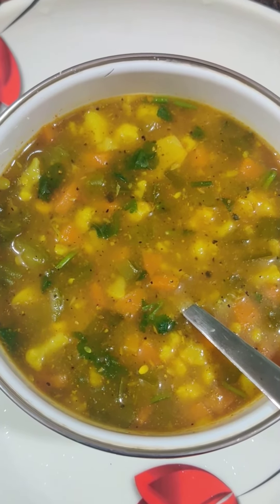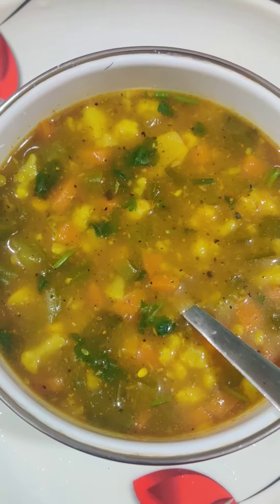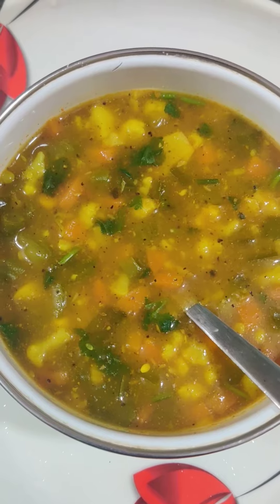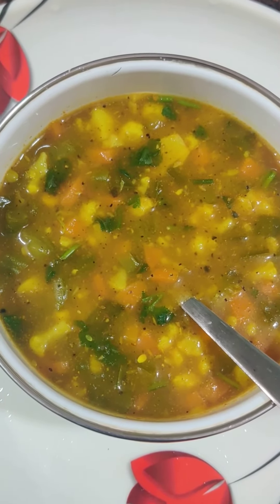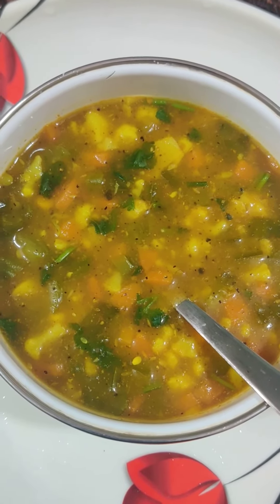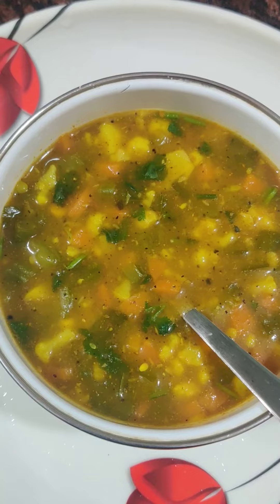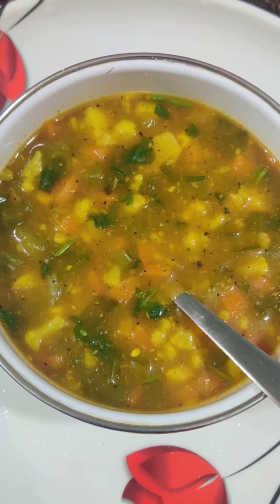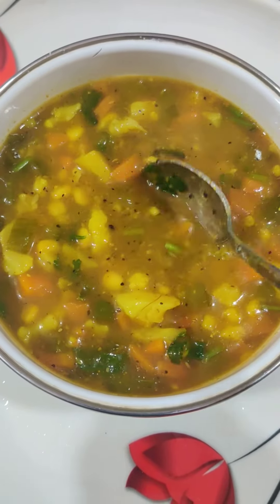Tasty veg soup recipe